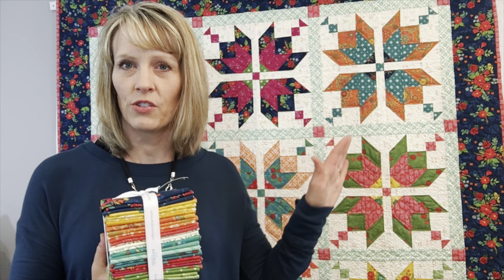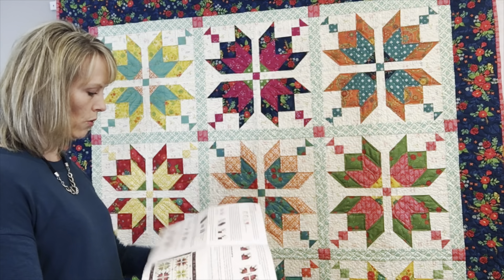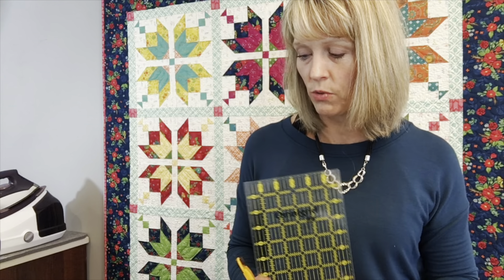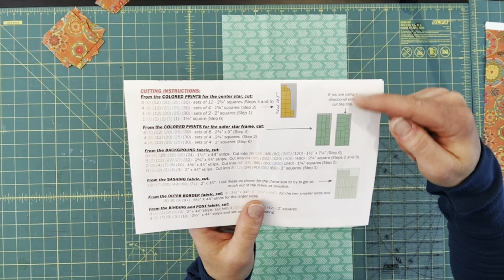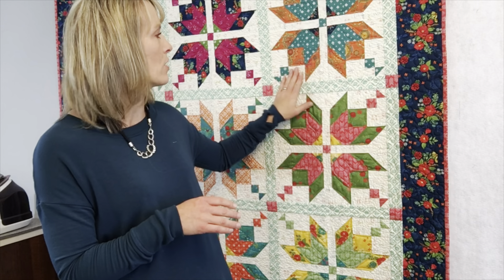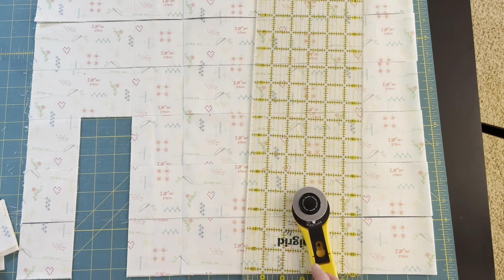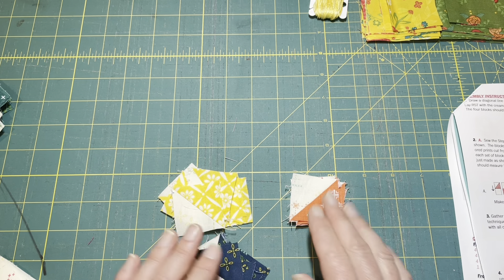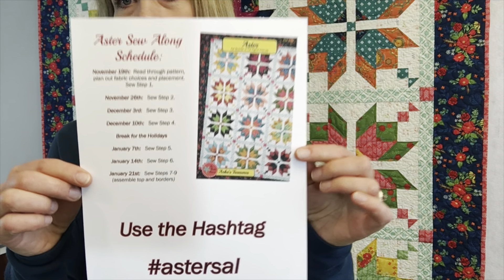Aster Sew Along - Week 1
Today we kick off the Sew Along for the Aster quilt!  You are invited to join me in this 7 week sew along.

All you need to do to follow along is subscribe to my channel and turn on your notifications, so that you can see the new video that I will post each Friday.

You will also need the Aster pattern and some fabric.  If you would like a kit that matches the quilt in the video, you can find one here: